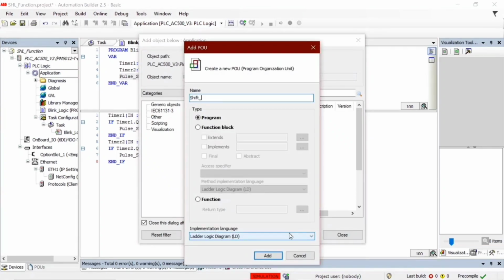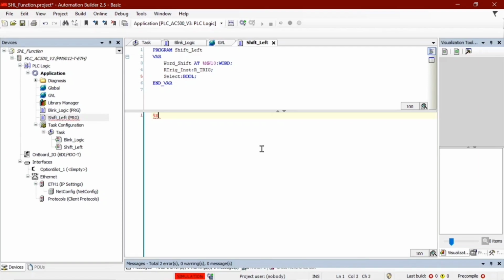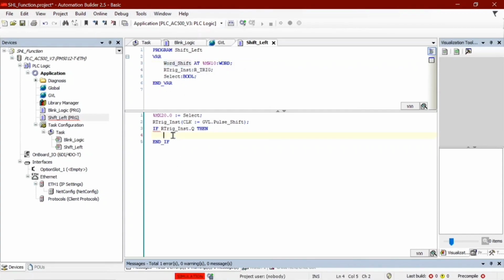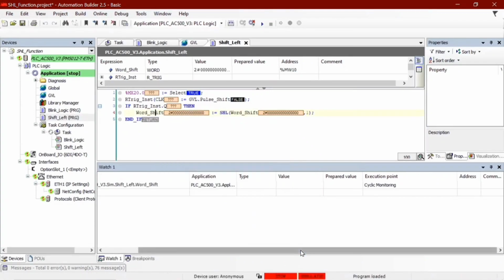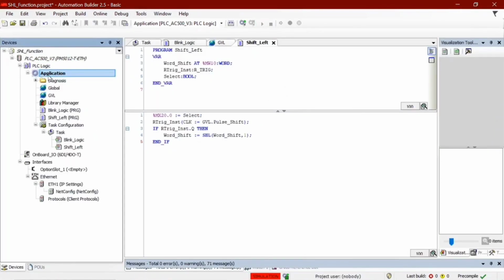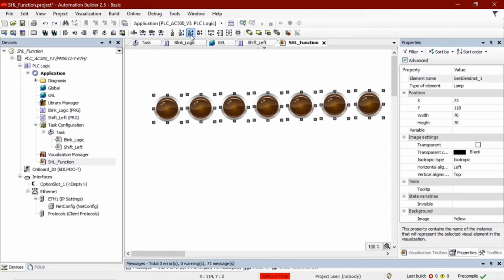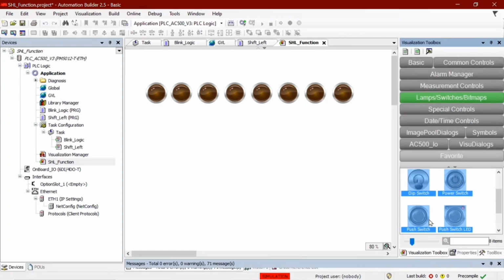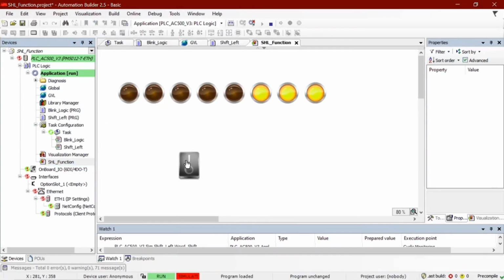Shift Left (SHL Function) | Structured Text | Visualization | PLC Tutorials | Codesys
"Understanding SHL (Shift Left) Function: A Quick Guide"

In this video, we'll explore the SHL (Shift Left) function commonly used in programming and computer science. We'll explain what SHL does, how it works, and provide practical examples to help you grasp its significance. Whether you're a beginner or looking to refresh your knowledge, this guide will demystify the SHL function and show you how it can be a valuable tool in bitwise operations and more.